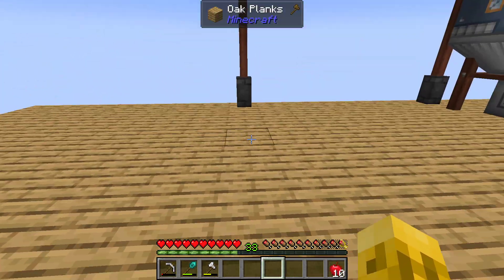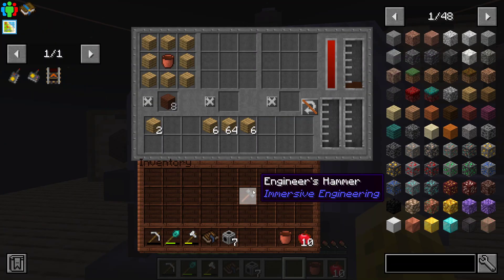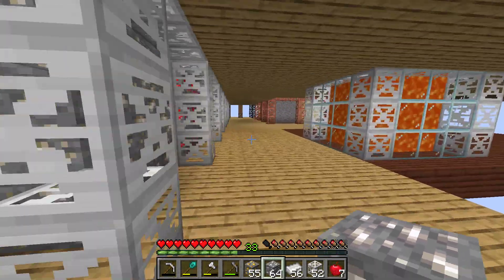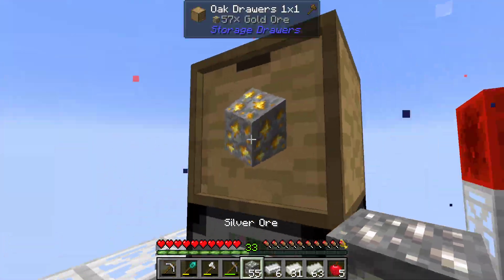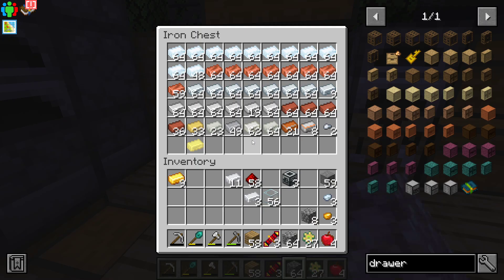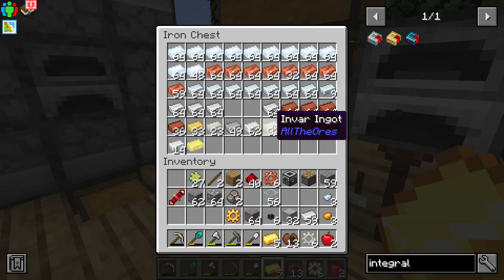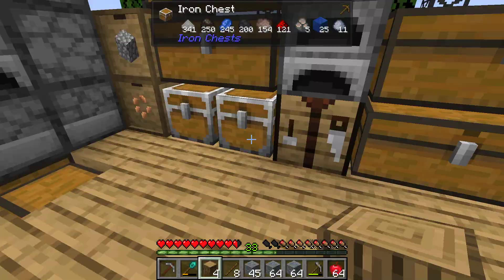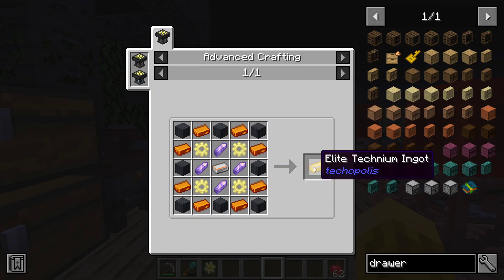Techopolis 2 - Ep 7 - Unlocking Tier 6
Continuing my playthrough of a new modpack by Benbenlaw called Techopolis 2

"Welcome to techopolis 2, a tech based modpack. Contains mods like mekanism and thermal

Can you craft all the technium ingots?

Uses a purpose built mod called miners to create various mutiblock structures to produce different materials including ore miners, tree absorbers and fluid absorbers."